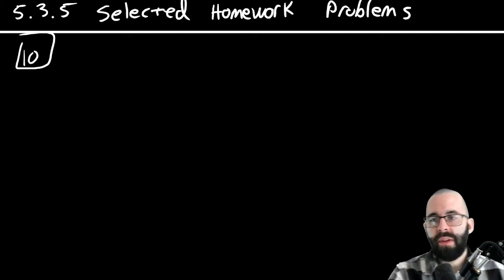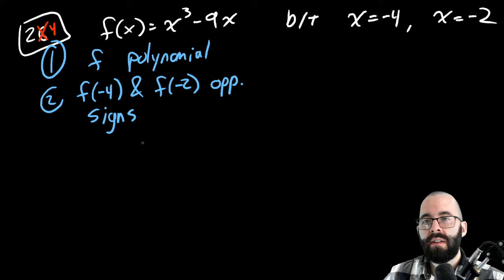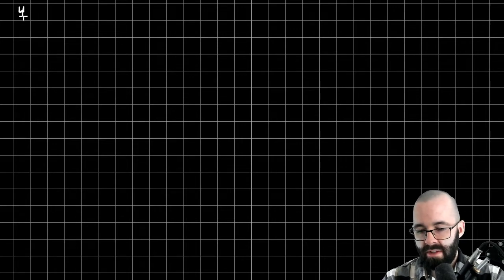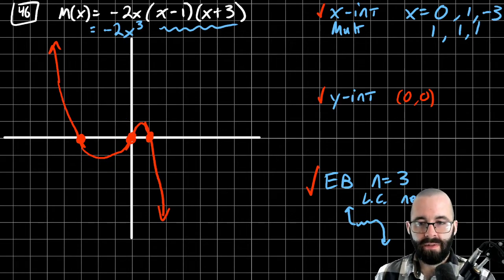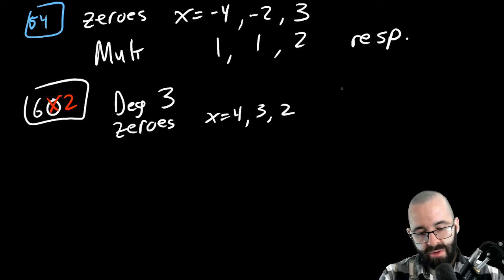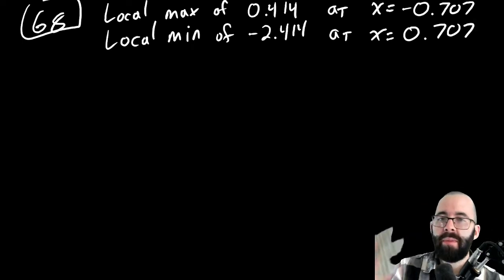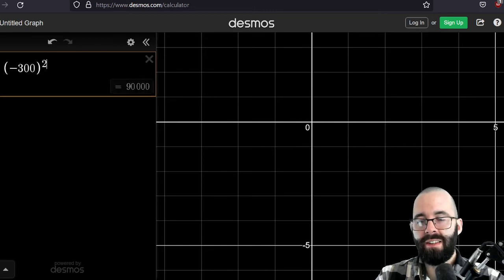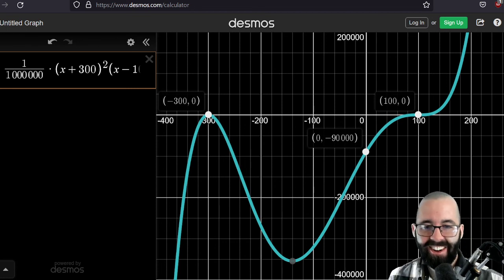5 3 5 Selected Homework Problems 10, 24, 32, 46, 54, 62, 68, 74